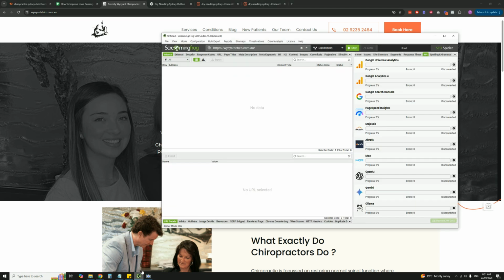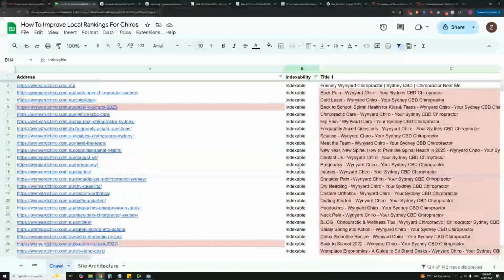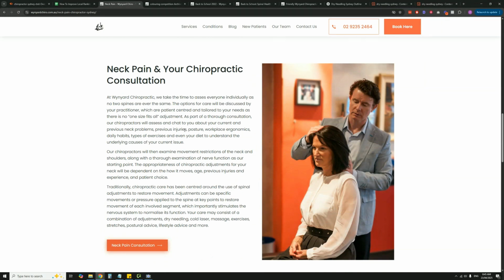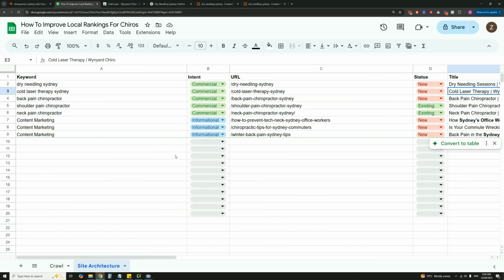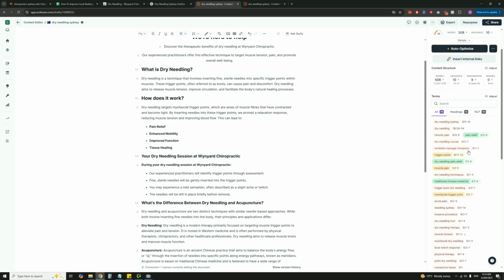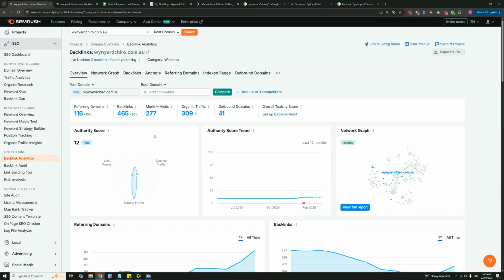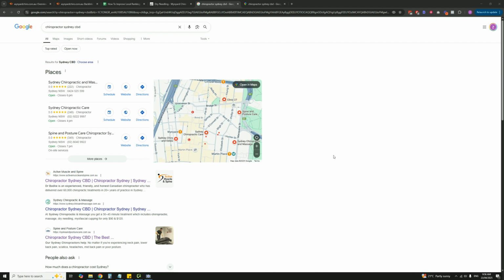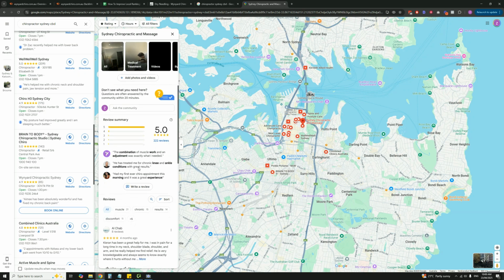Chiropractor SEO Audit - How I'd Rank a Clinic in Sydney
Learn how to do SEO for chiropractors based in Sydney.

Follow along as I perform an audit of a chiropractor's site:

0:00 Intro
0:14 Site review & crawl
2:01 Technical audit
13:36 Sitemap Optimisation
20:35 Content Optimisation
26:01 Backlink Building
33:59 Google Business Profile